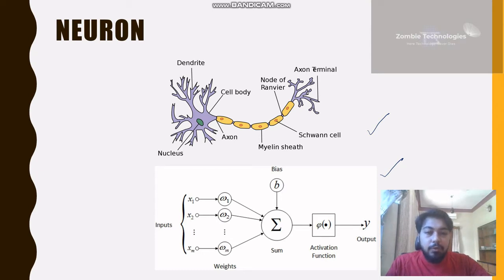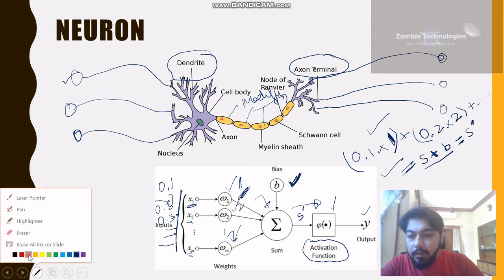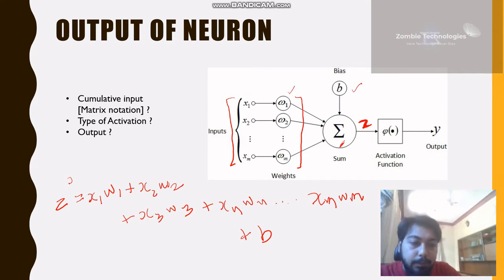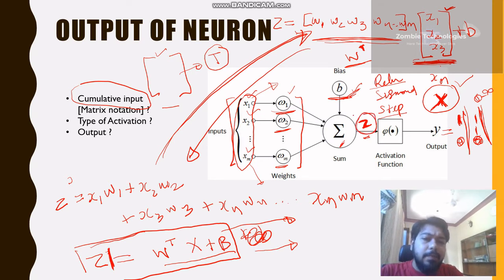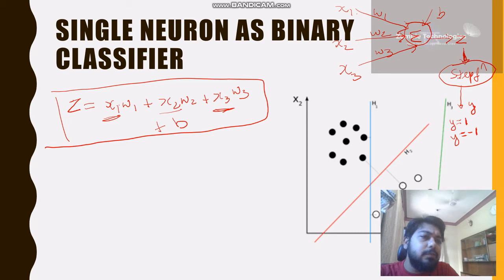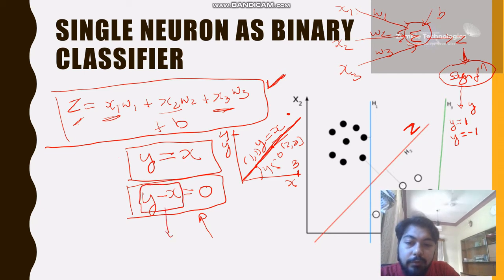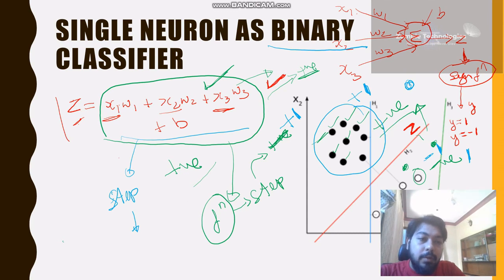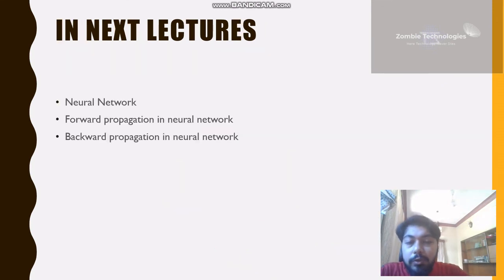Introduction to neural network - ML-39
What is neuron, How Neuron is used for binary classification.